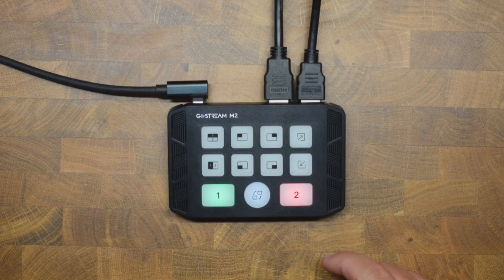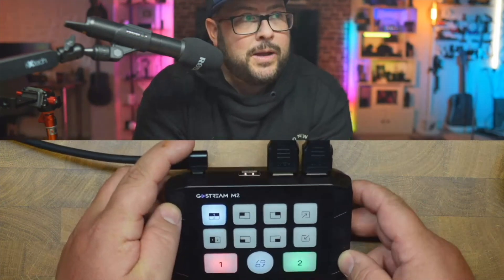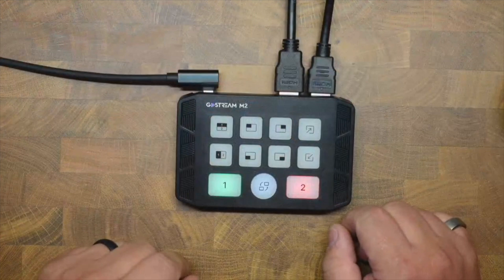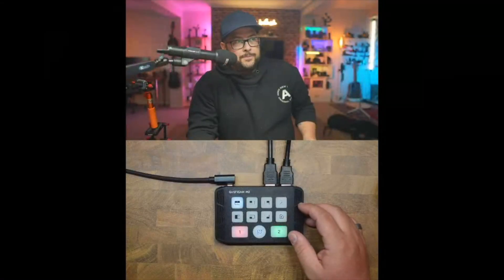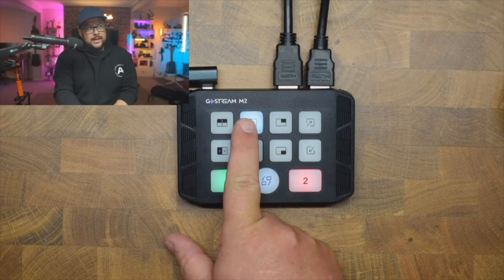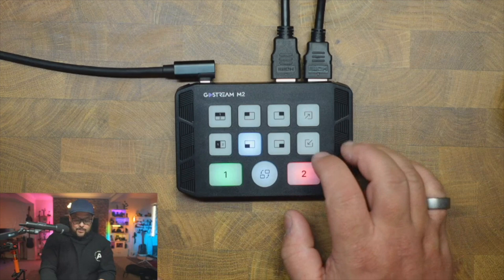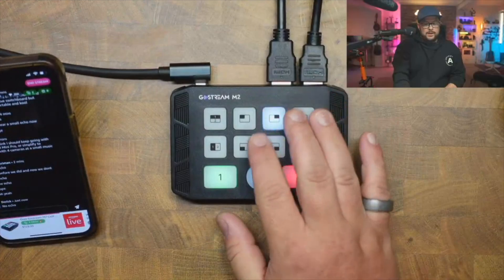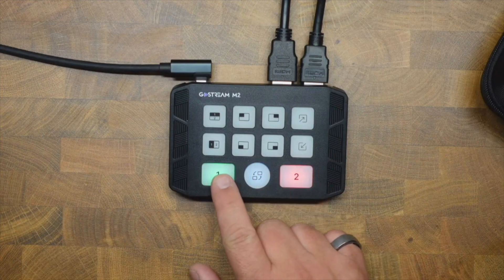Osee GoStream M2 Capture Card for Streaming, Dual 4K HDMI Input Capture Card with Stream Switch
OSee GoStream M2 ⭐️
【Dual 4k60 Input Capture Card】 Osee GoStream M2 video capture card supports dual 4k60 HDMI input and 1080P60 output, backward compatibility to enhance the picture transmission efficiency, prefect for game streaming, live streaming, video conference, video recording ect.
【Stream Switch & Picture in Picture】 This hdmi video capture card supports PIP and PBP video effects, you can switch screen between two different streaming media through toggle button, there is 4 PBP layouts and 4 zoomable PIP layouts, meet your diverse needs for live conferences and broadcast.
【USB-C 3.0 & Ultra-low latency】 Compared with USB2.0, USB3.0 increases the transmission rate by dozens of times, due to the Ultra-low latency, the image and video transmission will be seamless and highly efficient, greatly improve your gaming experience.
【Wide Compatibility】 This 4k capture card supporting mainstream systems such as Windows, Android, MacOS, Linux. OBS, VLC, Skype, Zoom, XSplit, Potplayer. Applies to streaming platforms like Youtube, Tiktok, Instagram, Facebook Gaming and more.
【2 In 1 Out HDMI Splitter】 Osee GoStream M2 is not only a capture card, but also HDMI switch, allows you to effortlessly connect multiple devices to a single display and switch screen between two different stream sources, split the screen, zoom out, etc., Access to headphones and microphone, the line interface could connect with external mixers or amplifiers.
【Package Includes & Osee Customer Service】 Osee GoStream M2 package will include: 1xM2, 1xsoft box, 1xUSB A(C)-C cable, 1x HDMI cable, 1xUser manual, 1xbox.